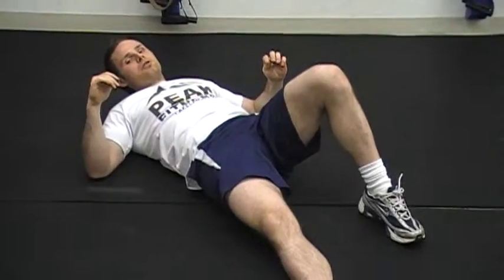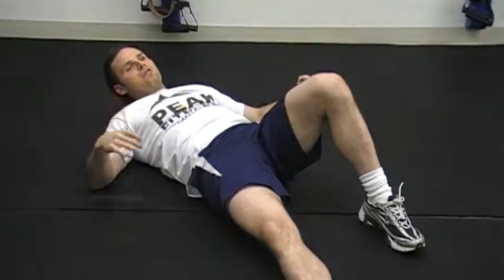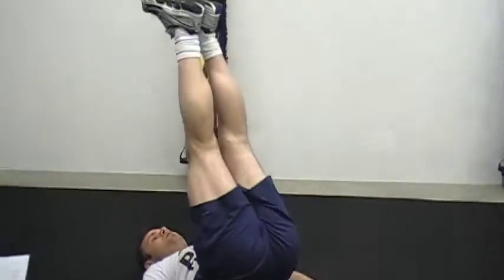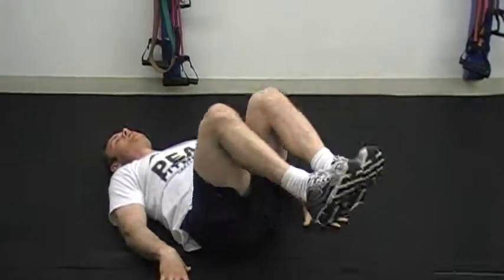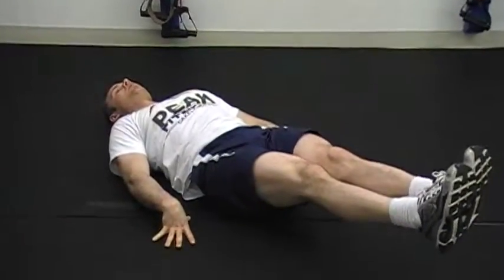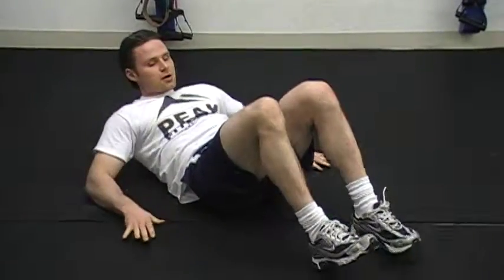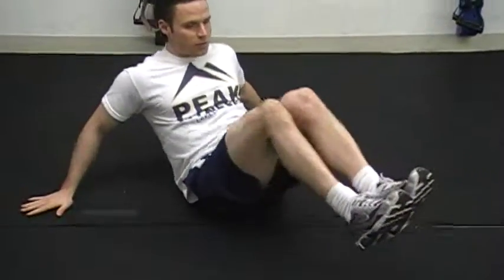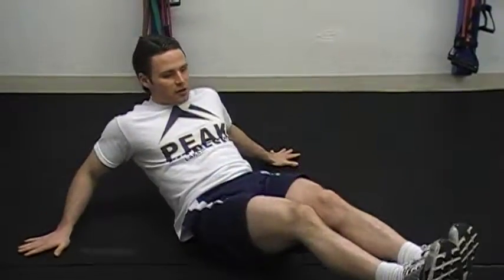Ab complex B